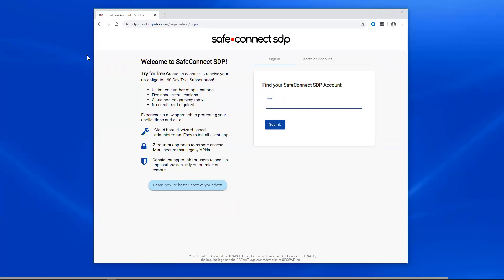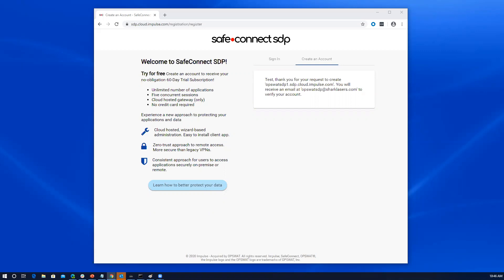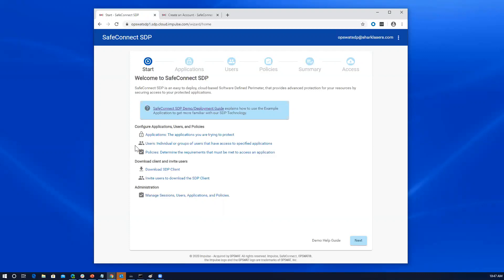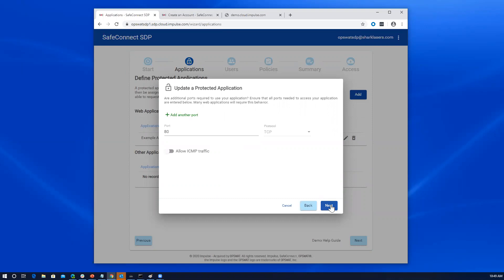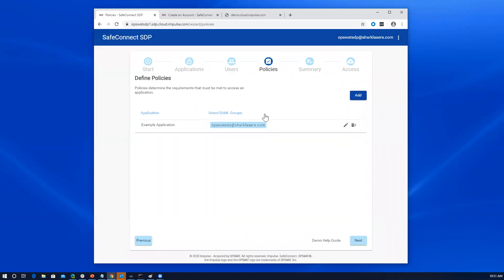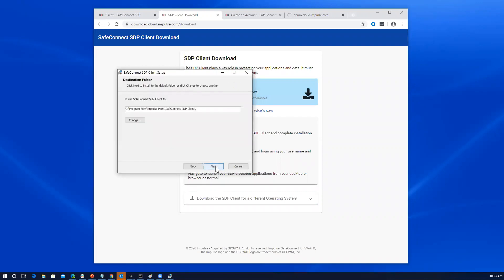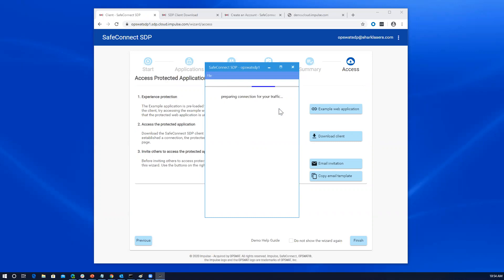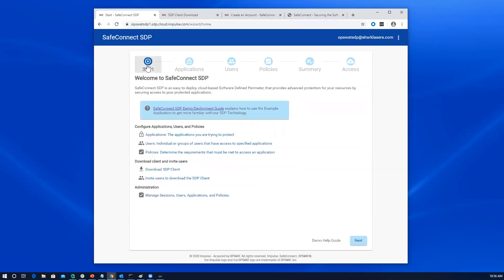Software Defined Perimeter (SDP) Cloud Gateway Setup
SafeConnect SDP is comprised of three main components:
SDP Client
Available for Windows, macOS, iOS and Android devices. Ensures the certificate-based mutual TLS VPN only connects to authorized user services. The SDP Client can be distributed to managed devices or downloaded as part of a Patent-Pending BYOD onboarding process.

SDP Controller
Trust Broker between the SDP Client and security policy controls such as Identity Access Management, Issuing Certificate Authority, and Device Compliance. Once authorized, the SDP Controller configures a mutual TLS VPN to enable per-session application access.

SDP Gateway
Termination point for the mutual TLS VPN connection from SDP Client. The SDP Gateway acts as a “Deny-All Firewall” to block visibility and access to the network. It is usually deployed as topologically close to the protected application as possible, and multiple Gateways are supported.